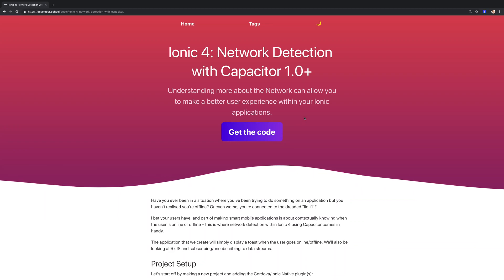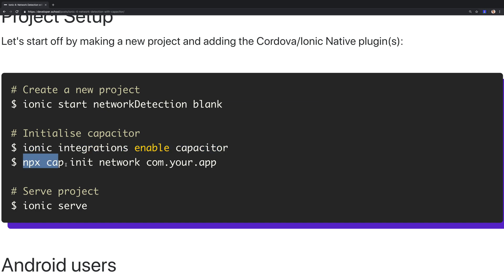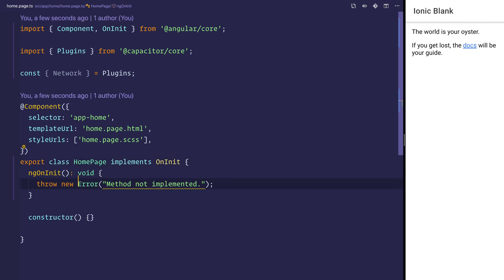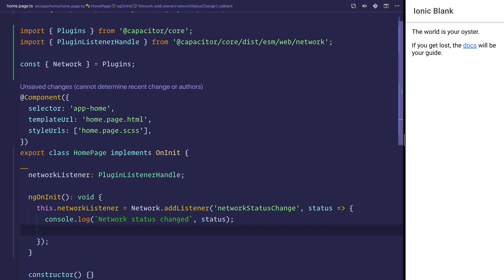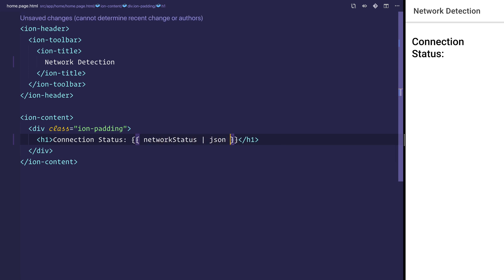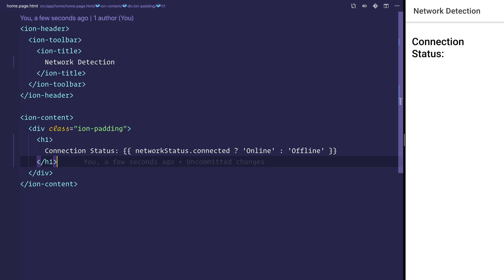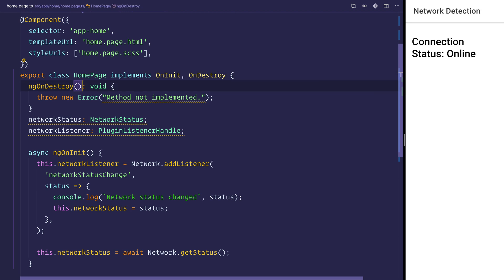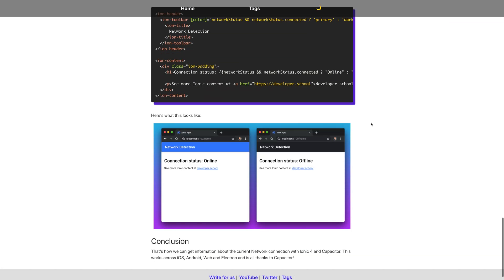Ionic 5 and Capacitor: Network Detection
Have you ever been in a situation where you’ve been trying to do something on an application but you haven’t realised you’re offline? Or even worse, you're connected to the dreaded "lie-fi"?

I bet your users have, and part of making smart mobile applications is about contextually knowing when the user is online or offline – this is where network detection within Ionic 5 using Capacitor comes in handy.